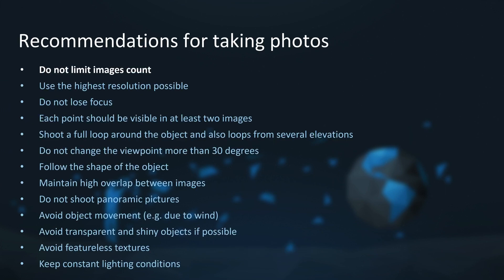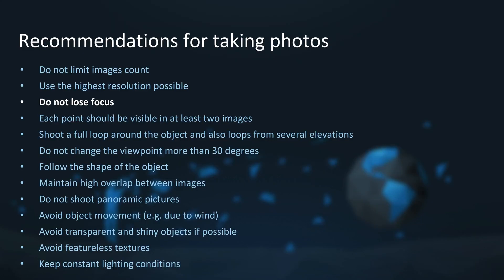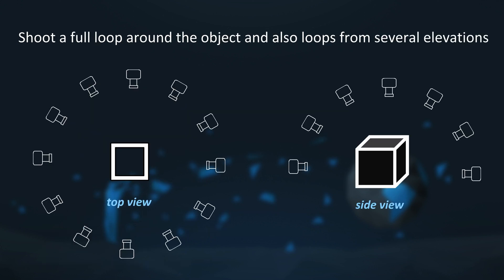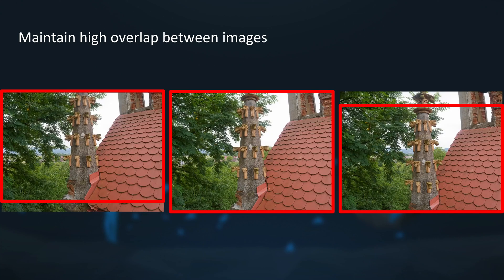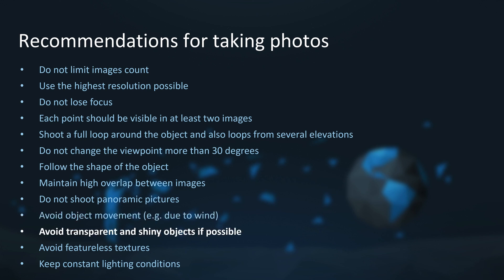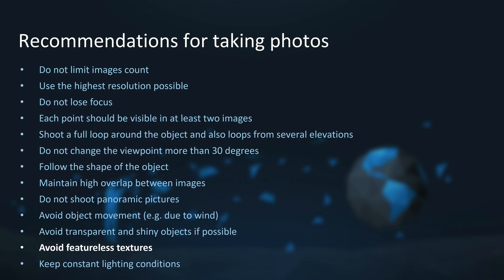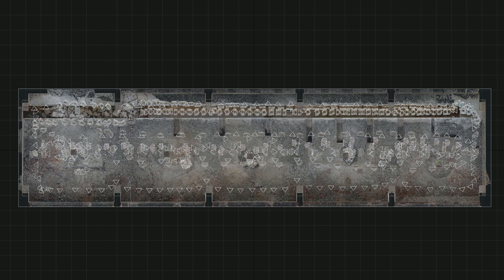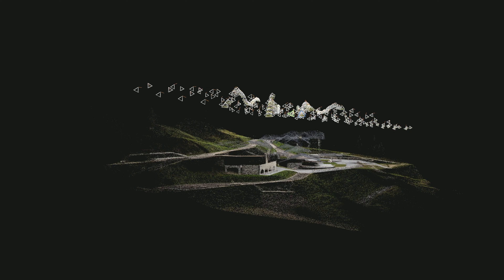How to take photos for RealityCapture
If you're looking to convert real life objects to 3D, look no further than RealityCapture. In this video, you'll learn the best techniques for taking your photos in order to get the most detailed and accurate 3D model.

Let us know what you're capturing!